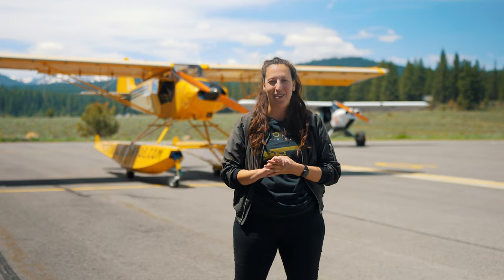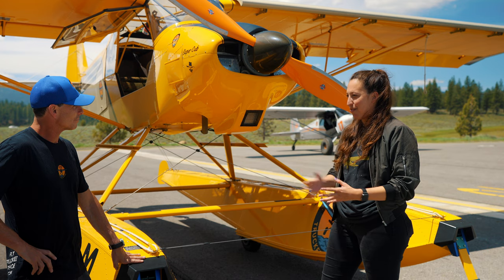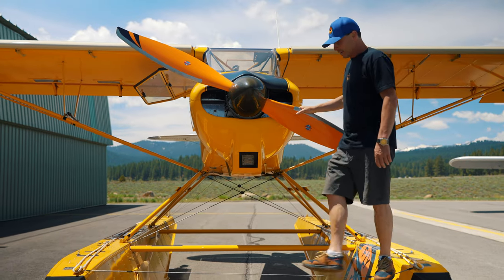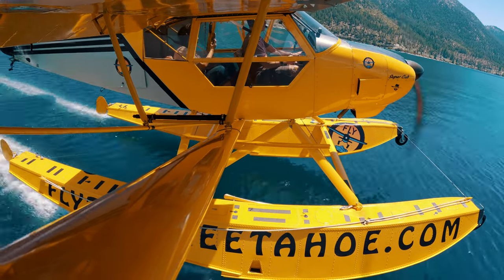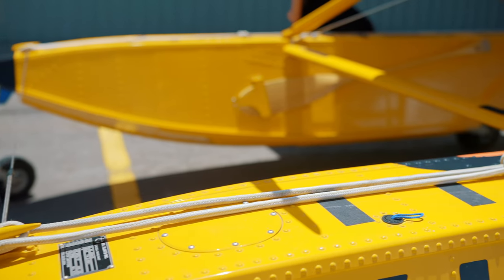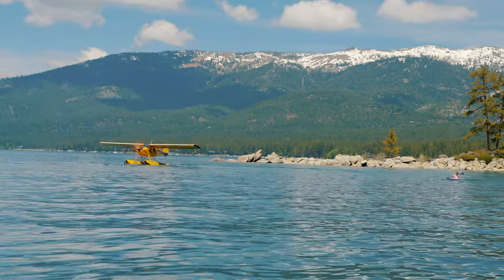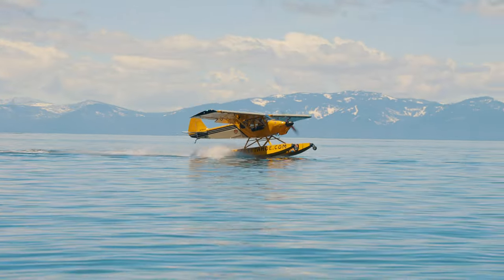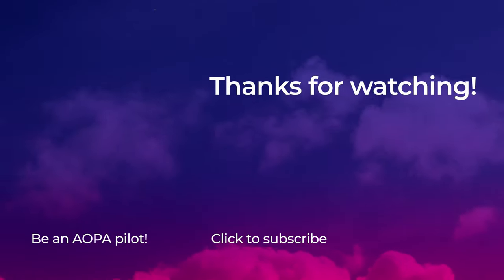Unique Super Cub amphibian walkaround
AOPA Content Producer Alicia Herron and Kevin Sloane of Fly Truckee Tahoe take us on a walkaround of this unique amphibious Super Cub SQ2 and point out what makes it different from a typical landplane.